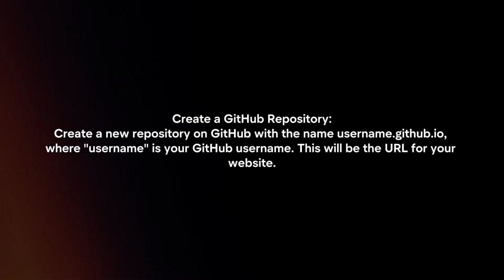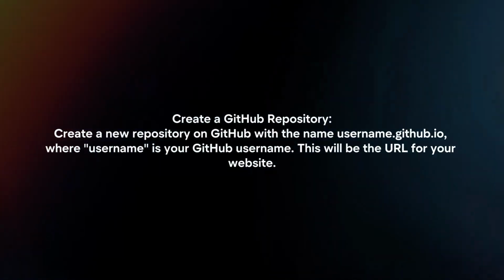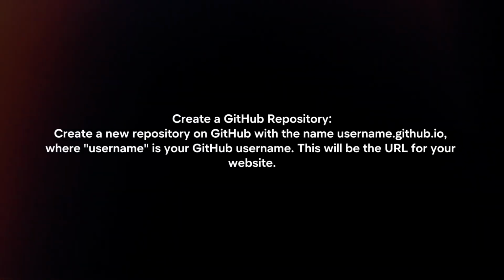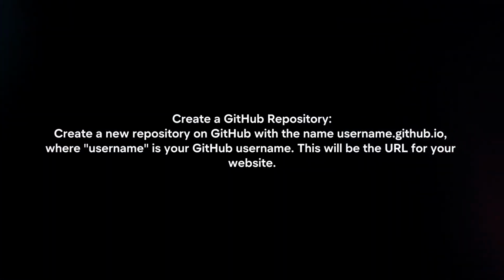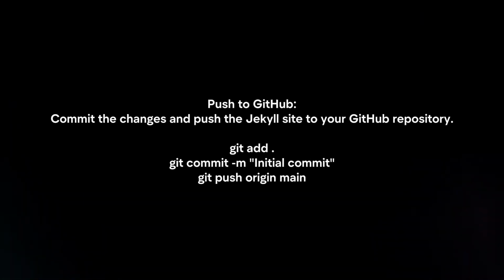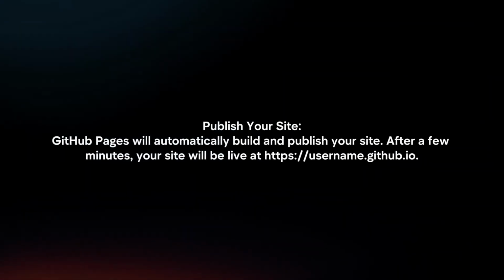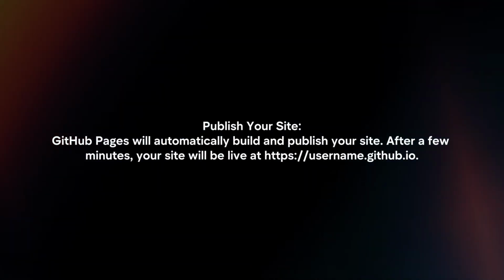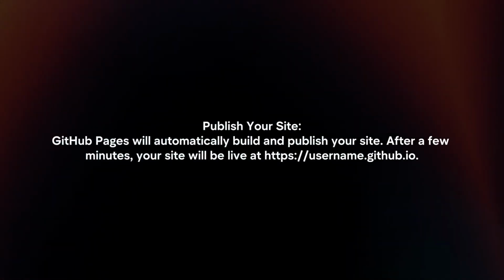How To Use Jekyll Theme With GitHub Pages (2025)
In this video I will explain How You Can Use Jekyll Theme With GitHub Pages In 2025.